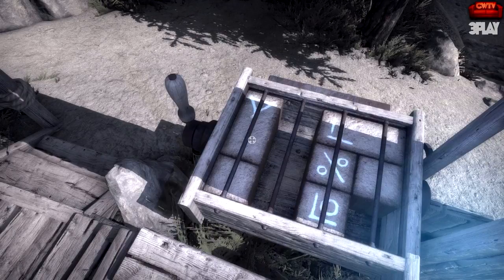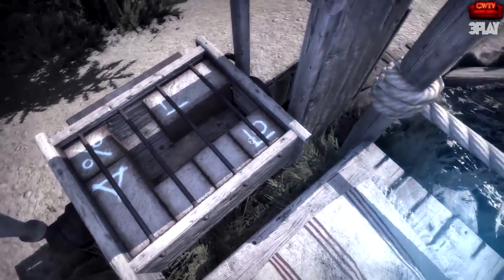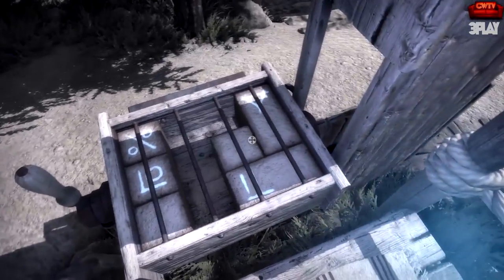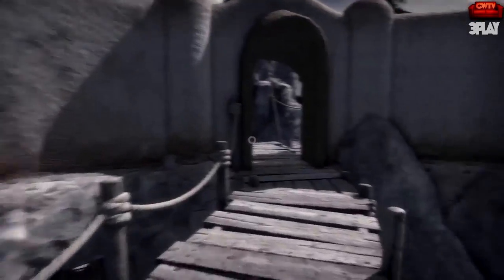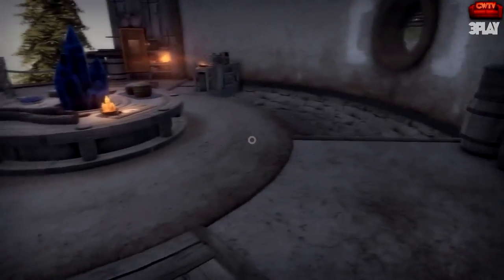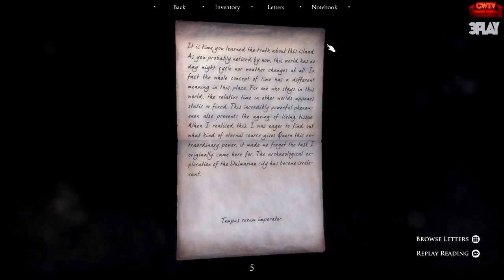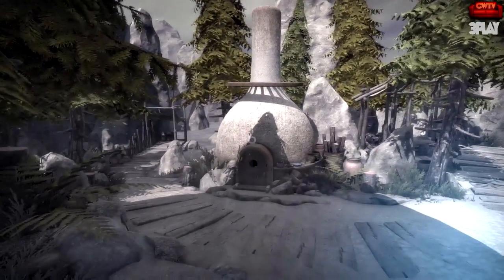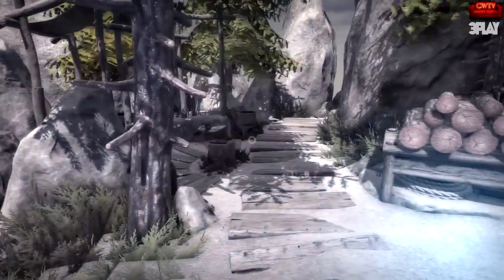3PLAY: Let's Play Quern - Volume 7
3PLAY: Quern Undying Thoughts - Volume 7
Player: Joe
Color Commentary: Stu & Matt

Many thanks to the community for your support!
"Silence Is Our Battle Cry"

►ABOUT 3PLAY
1. a video game let's play made with three commenters rather than one, typically involving casual conversation, jokes, pop culture references and beer.

2. if you are looking for something serious, do not have a sense of humor, take yourself too seriously or are easily offended turn back now...you have been warned.

3. each session we will change games, players and commentators.

►BEER OF THE EVENING
Minnesota Gold Lager - 3rd Street Brewhouse